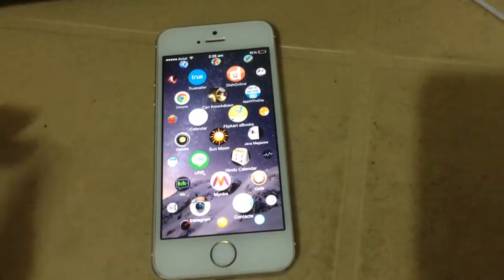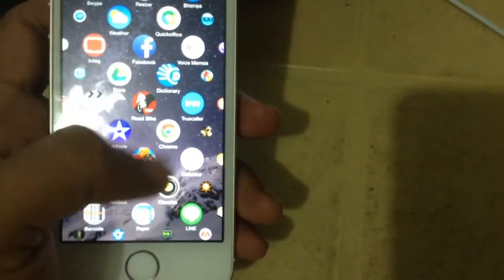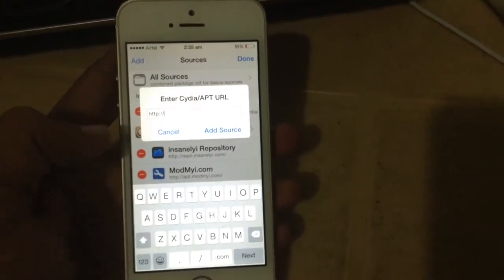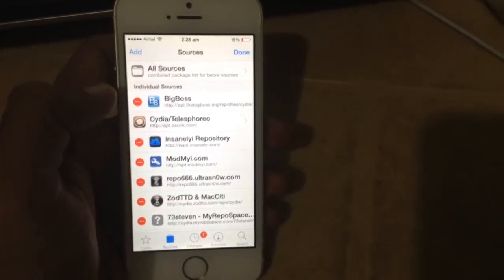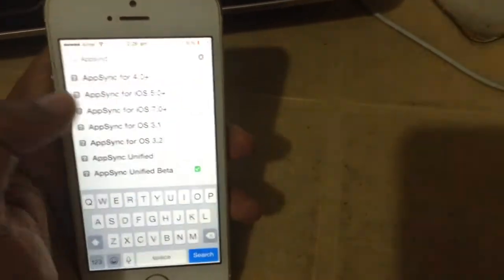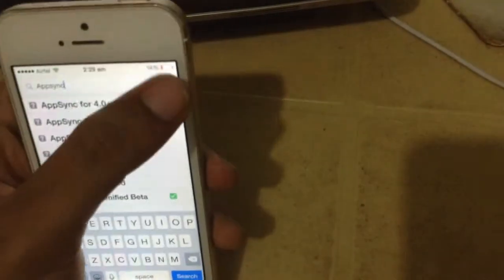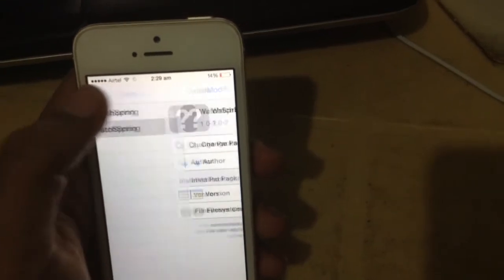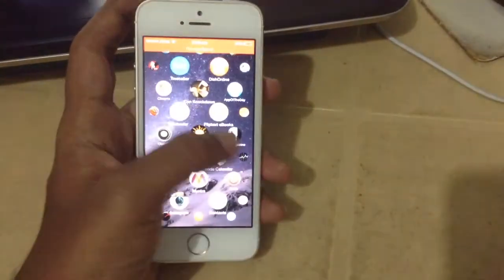Install Watch spring on iPhone (Apple watch UI tweak)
Installation of watch spring tweak (Apple watch UI) on iPhone or iPad or iPod touch without need of computer or Deb file copy and fully functional and easy to install

- appsync n lot more free jb tweaks

This video is not an ad.